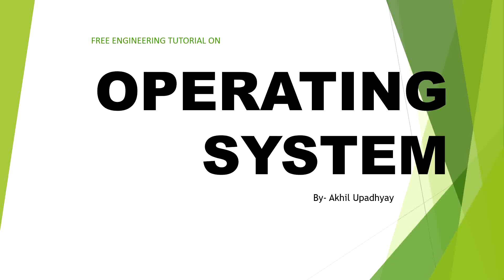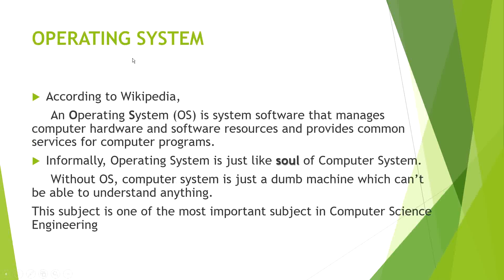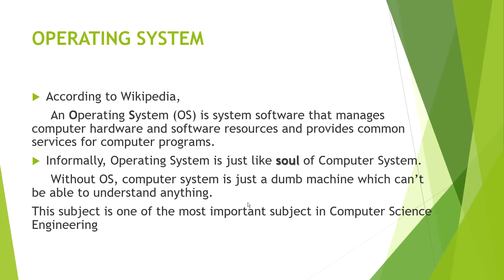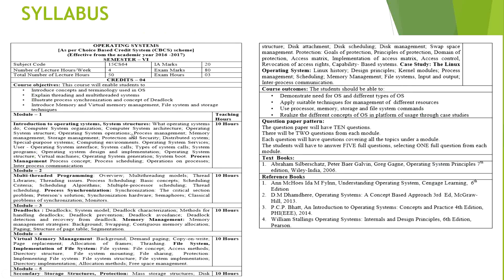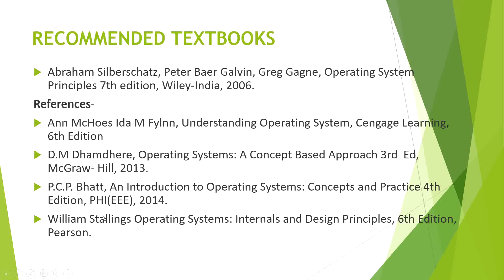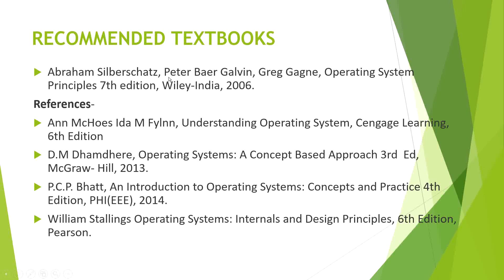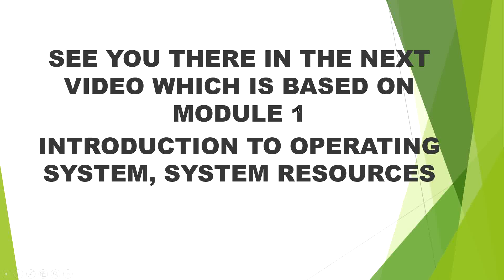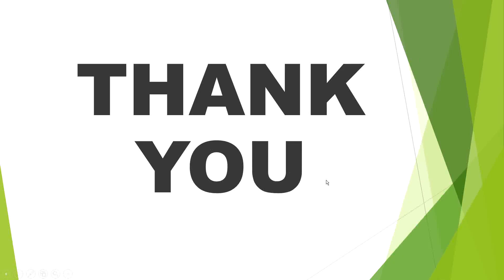FREE ENGINEERING TUTORIAL ON OPERATING SYSTEM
This is the Introduction Video of Free Engineering Tutorial On Operating System.
OS is one of the most important subjects for the students preparing for VTU Exams, GATE Exams, or for those who are making themselves ready for placements..
The study material will be provided in the Link Description of the last video of the module.